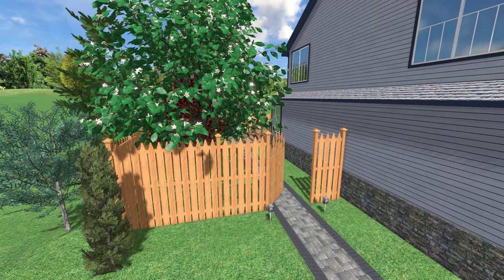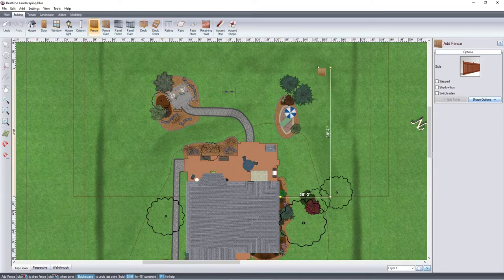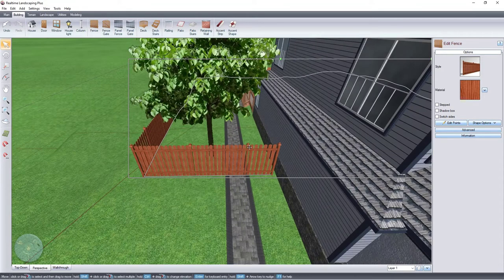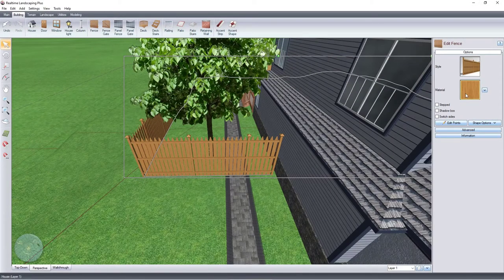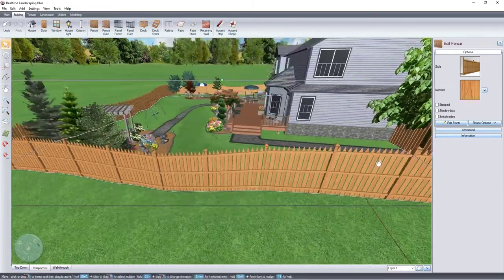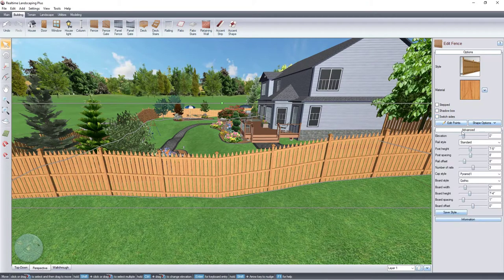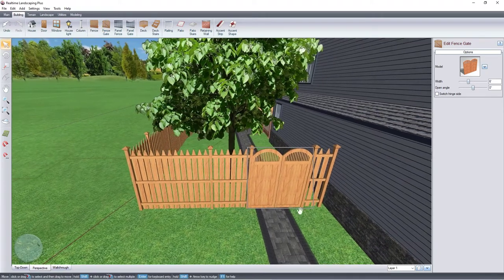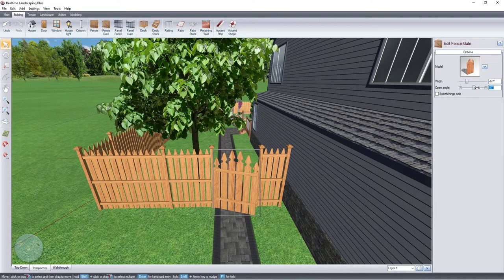Realtime Landscaping- Adding a Fence with a Gate *Updated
This video will show you how to add a fence to your landscape design.